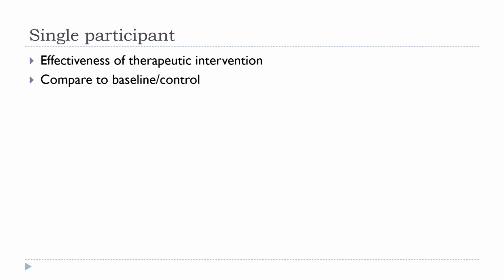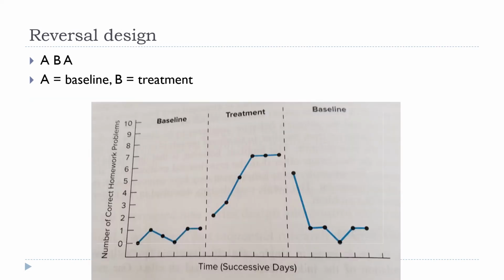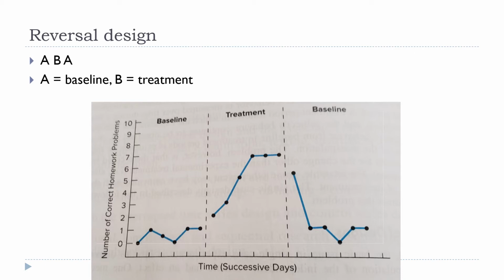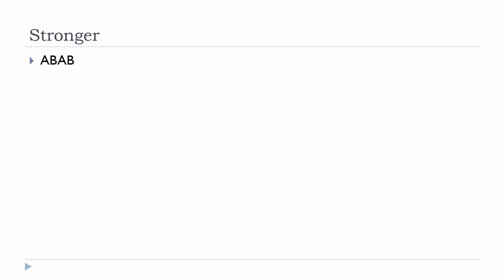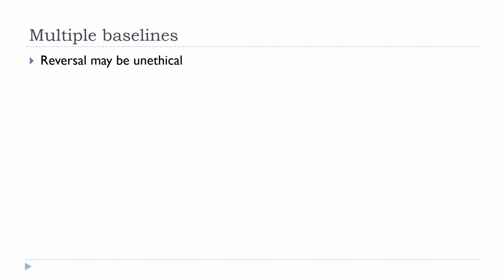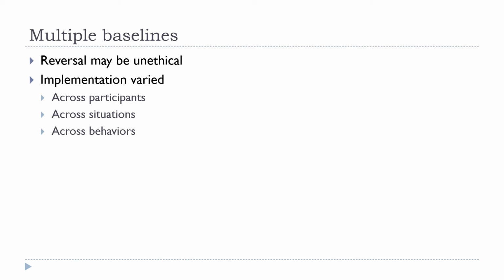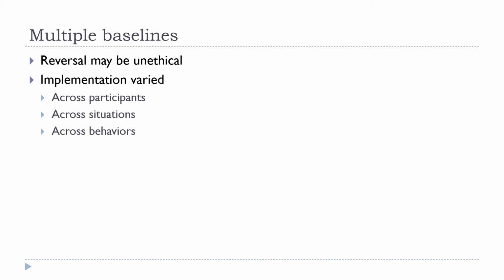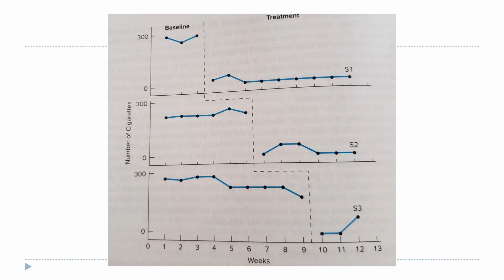Single case designs 4 20